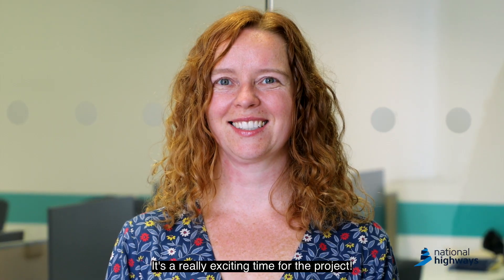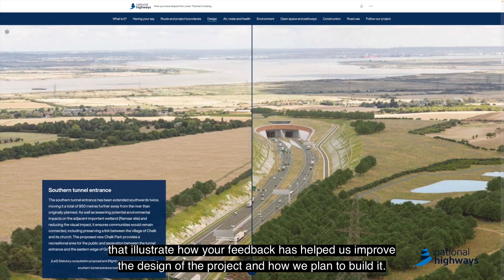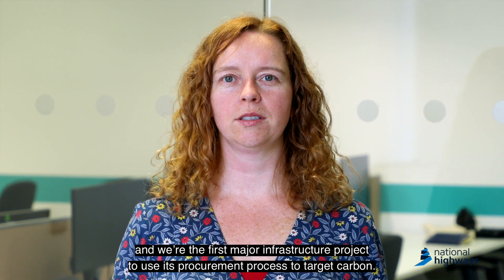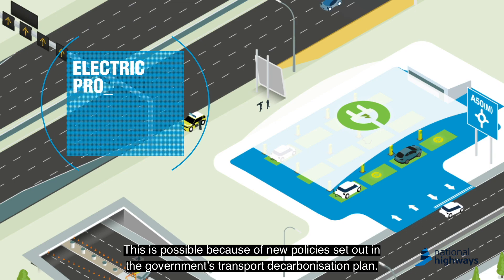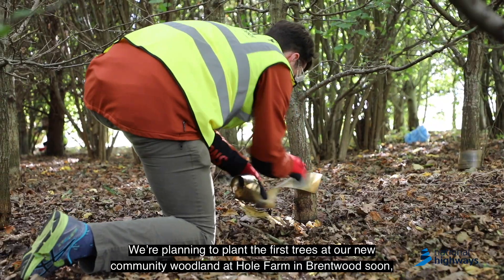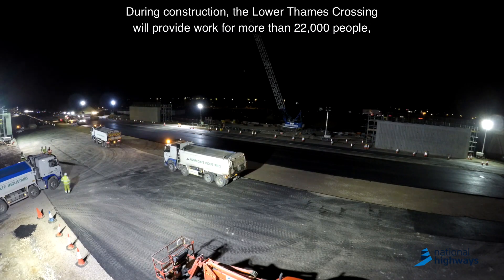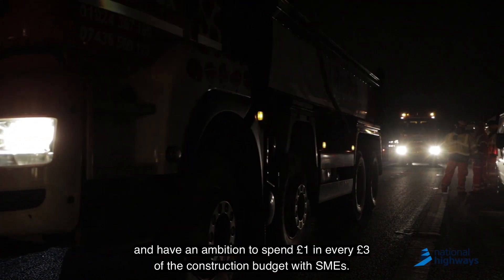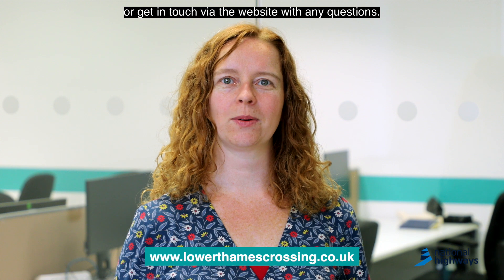Lower Thames Crossing Community Update - Autumn 2022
Welcome to the latest edition of our community video newsletter – a short film to keep you up to speed on the project.

This edition is presented by Lucy, who is one of our Carbon and Energy experts on the project.

Lucy provides an update on:
00:00 DCO submission and new interactive tool
01:42 Carbon neutral construction
02:50 Operational carbon
03:34 One million extra trees
04:16 Community engagement events
04:51 Skills, Education and Employment strategy and digital Carbon Academy
05:49 Meet the bidder events

To find out more about the latest developments on the project